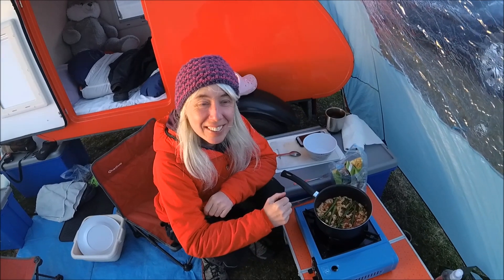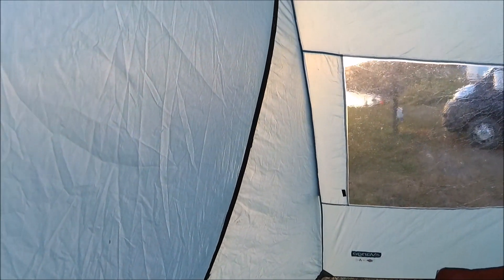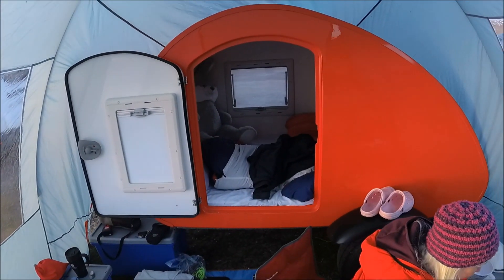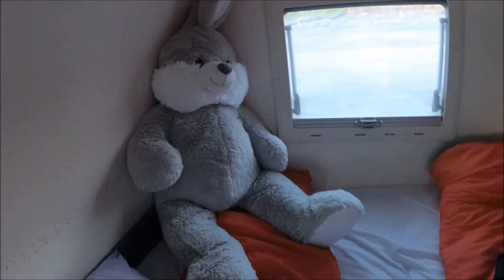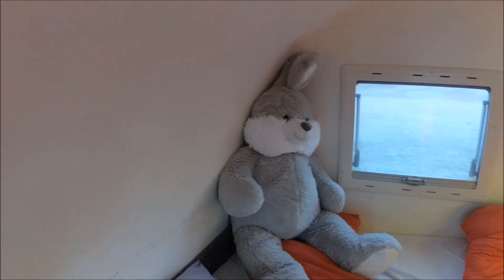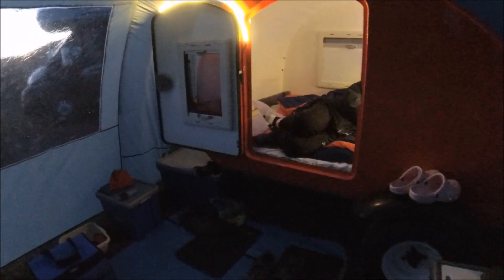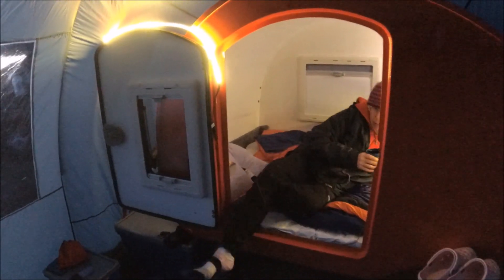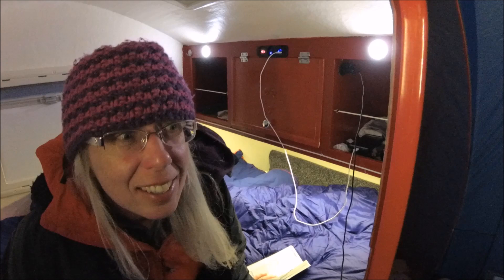Bed Bug micro caravan tour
Bed Bug teardrop caravan tour